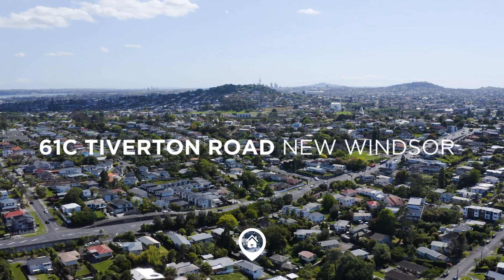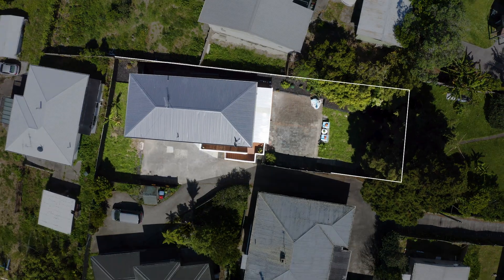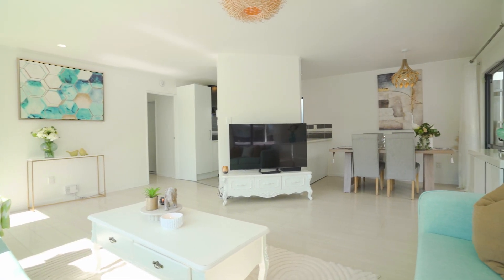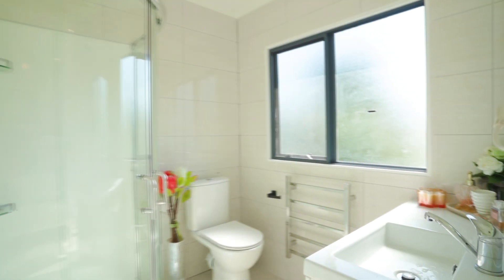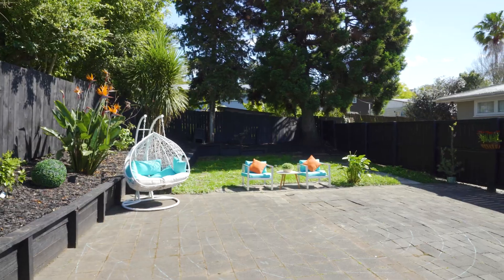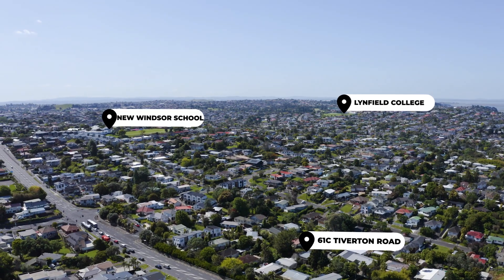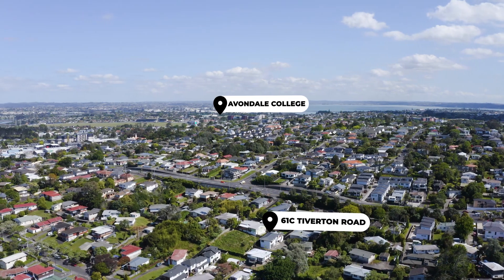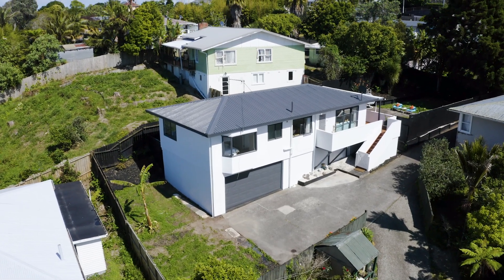61c Tiverton road, New Windsor - Arizto